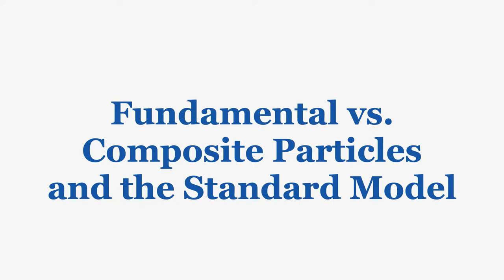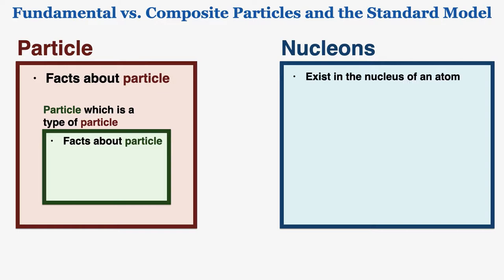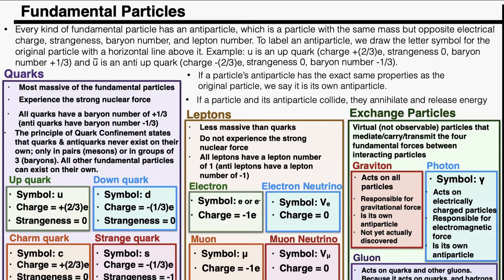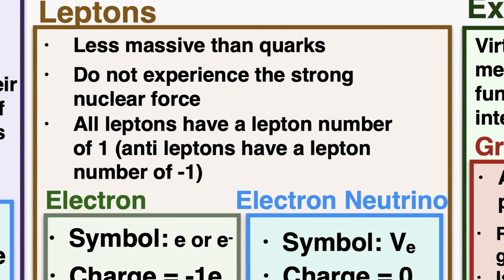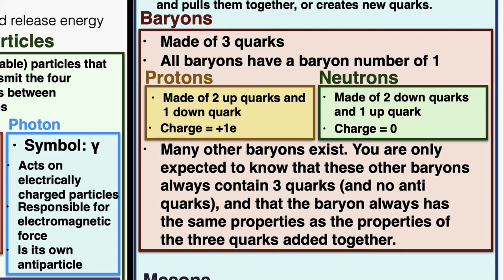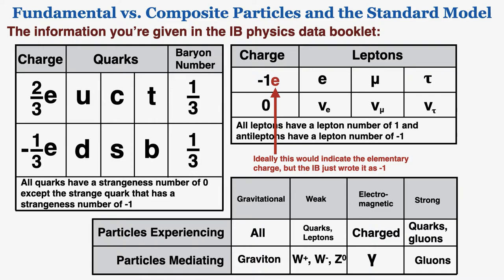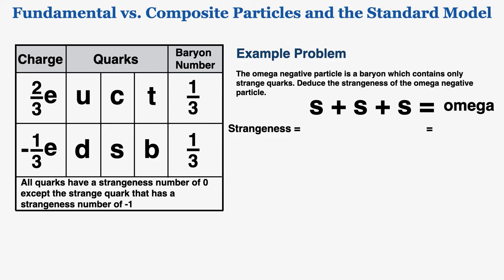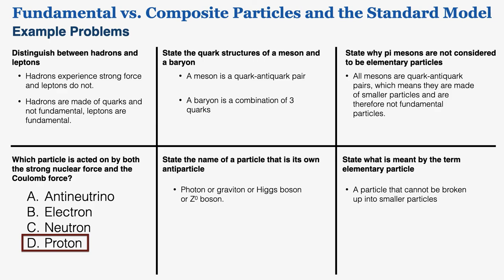Fundamental vs. Composite Particles and the Standard Model - IB Physics